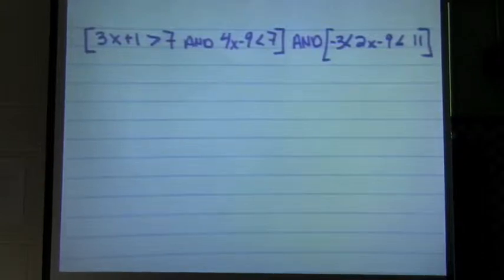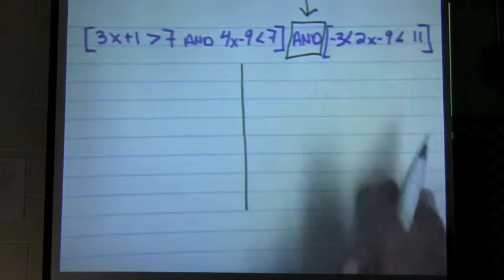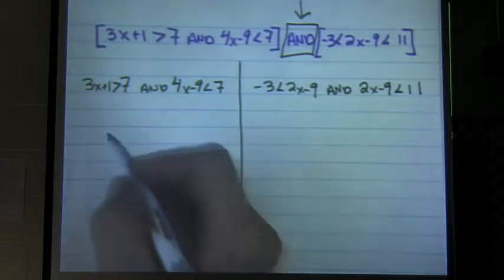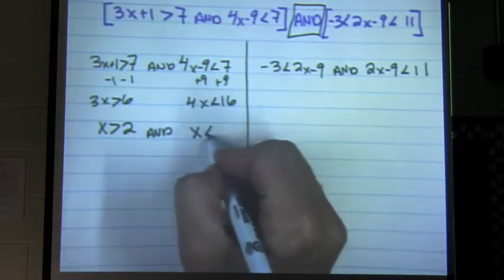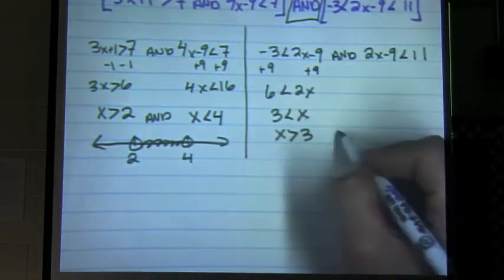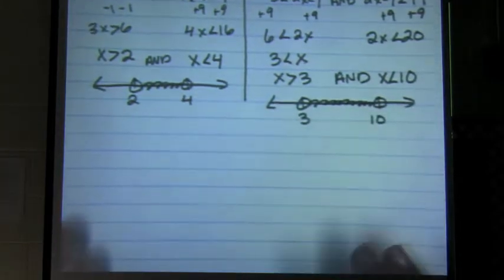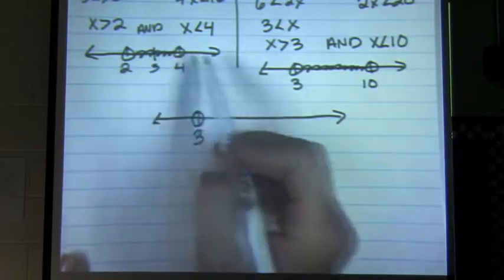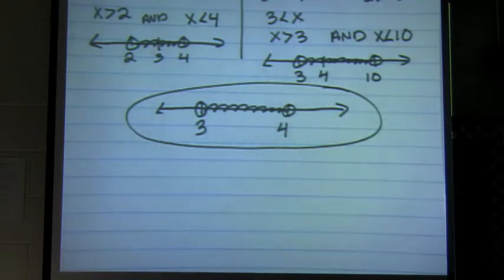Solving Compound Inequalities